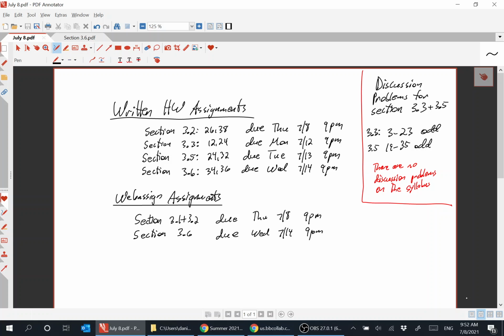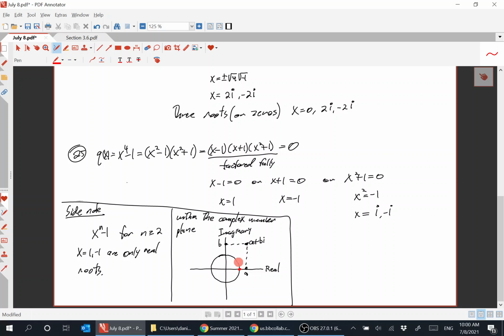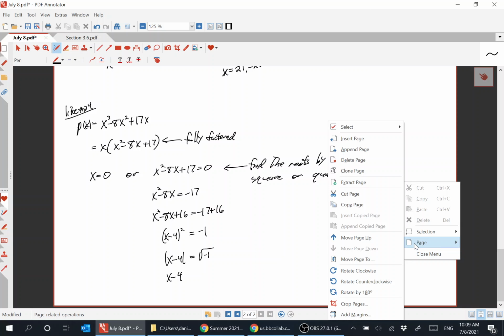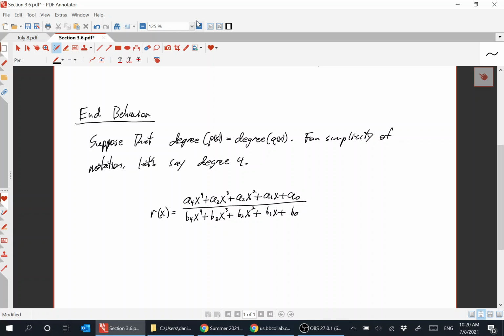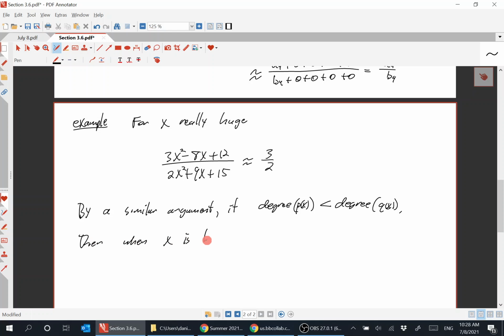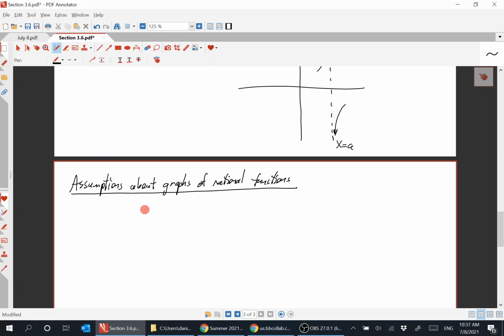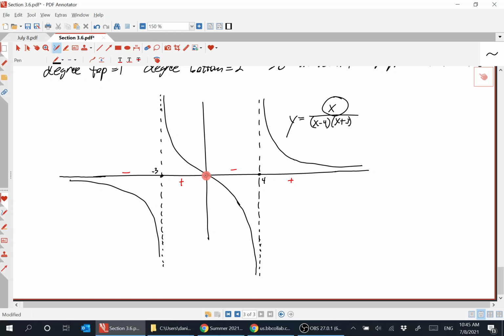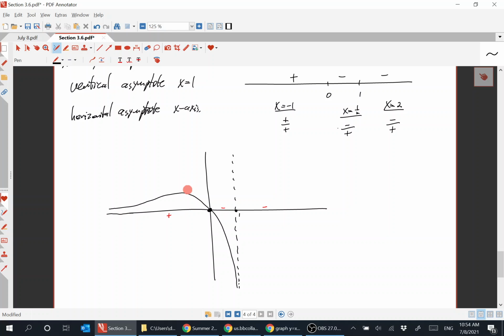Math 1280 July 8